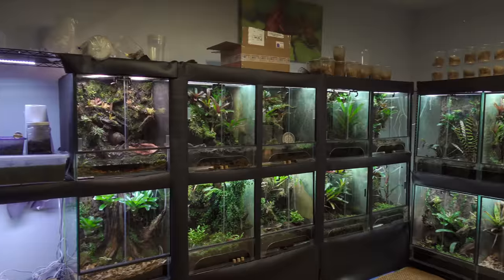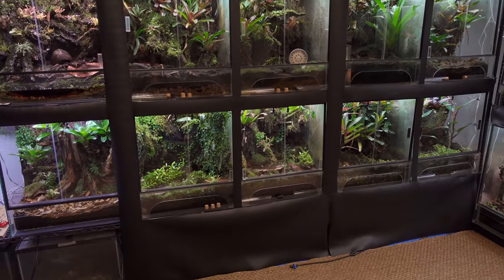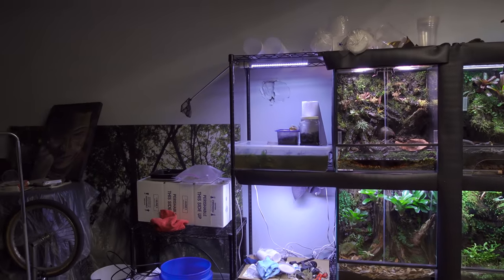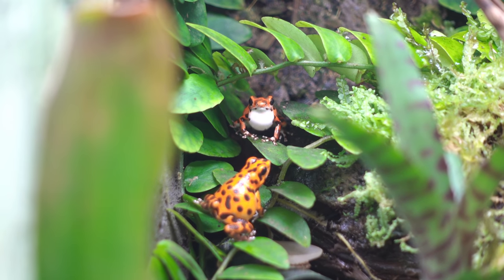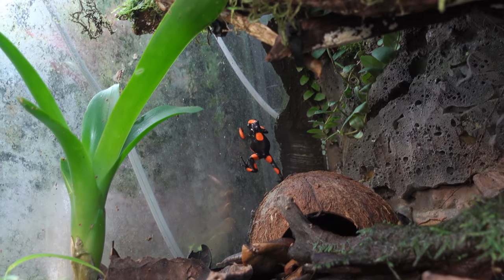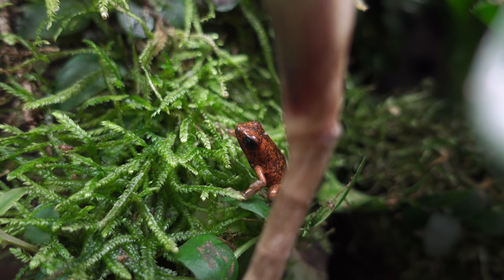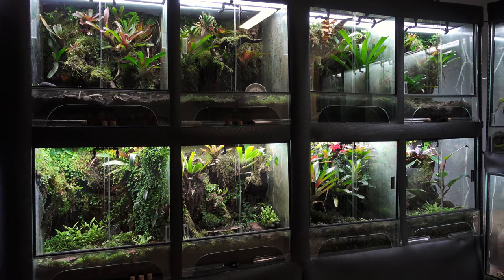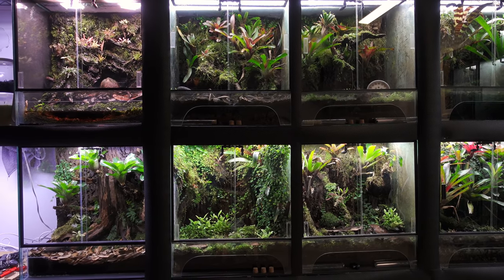BIOACTIVE Frog Room Tour Jan 2019!!